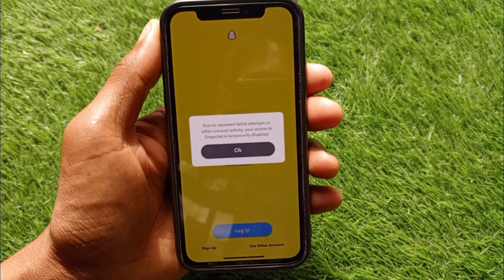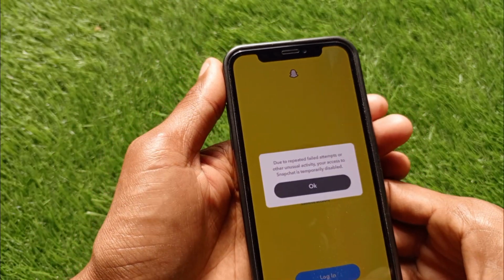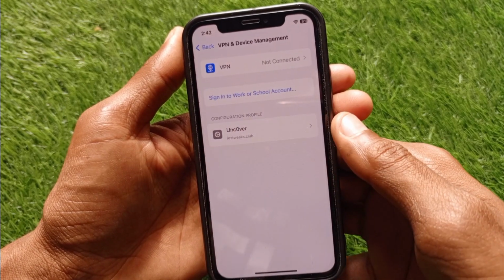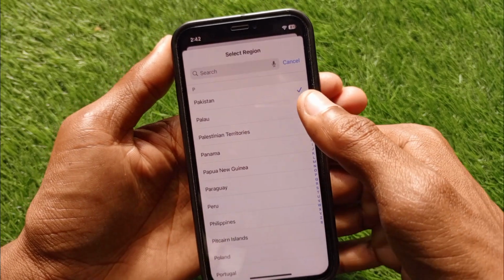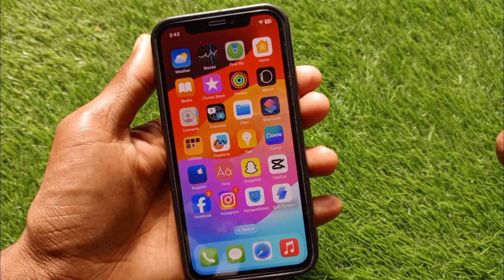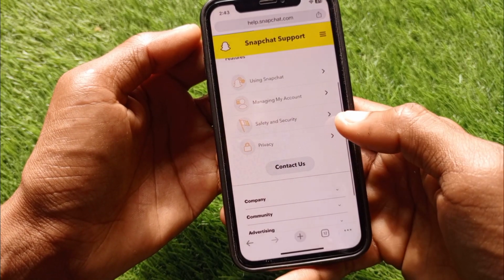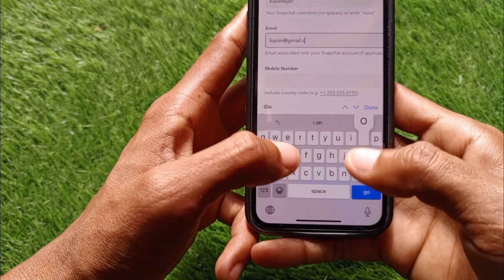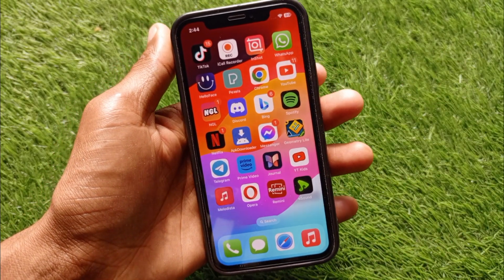Snapchat Login Temporarily Disabled | Due To Repeated Failed Attempts Or Other Unusual Activity|ss06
In this video, I will help you to fix your Snapchat Login Temporarily Disabled. Please watch till the end.